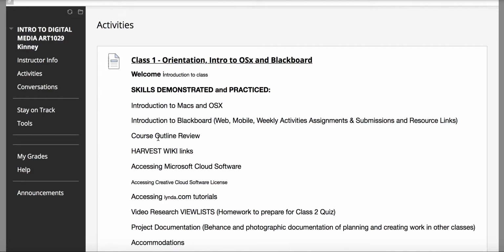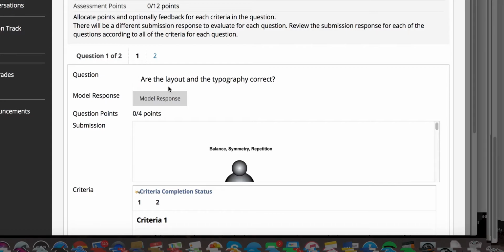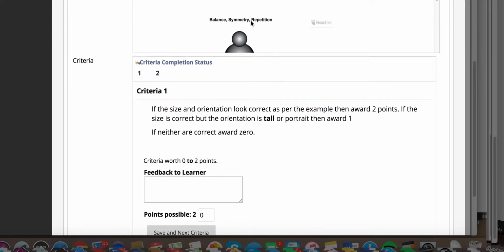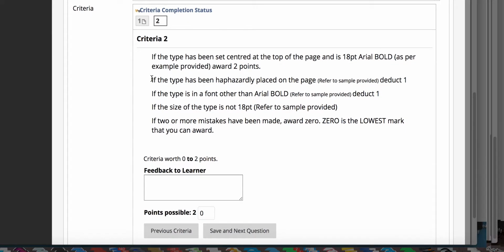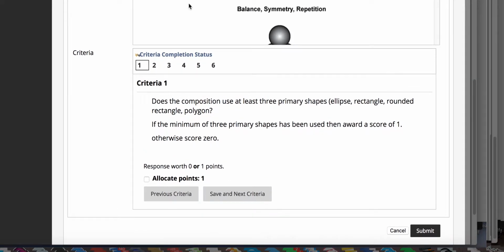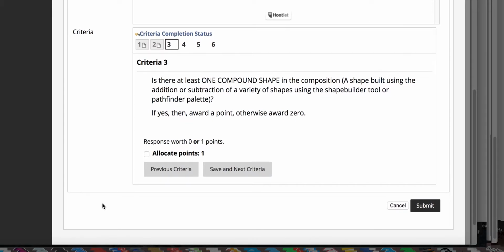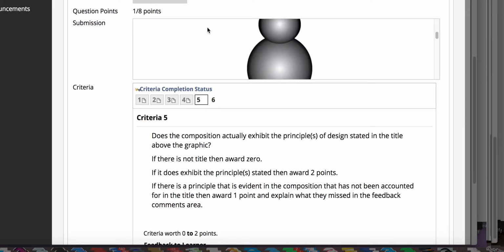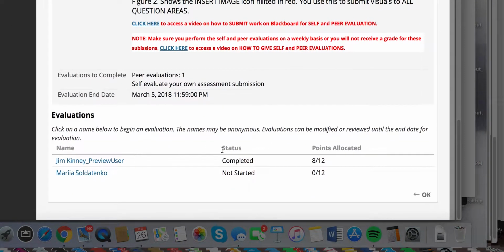SelfPeerEvaluation2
How to perform a SELF and PEER evaluation in the Blackboard LMS